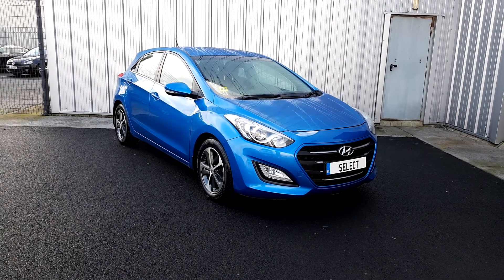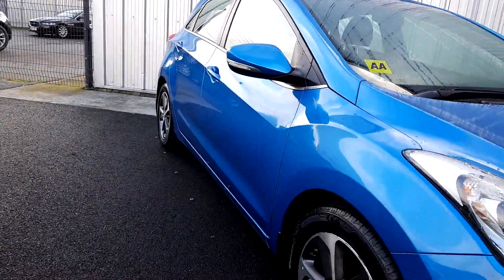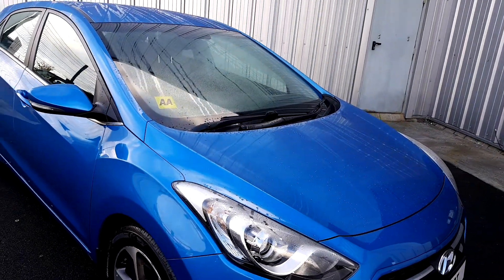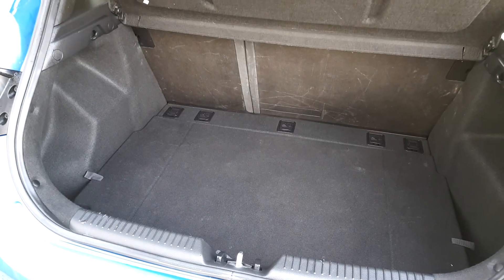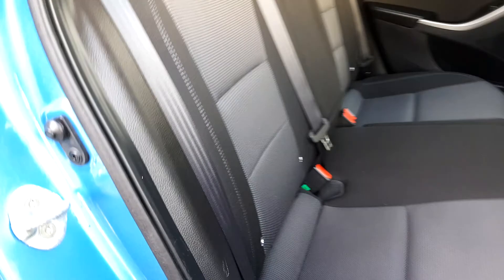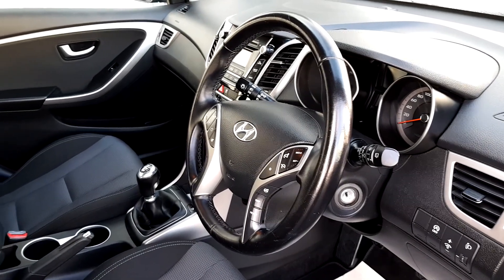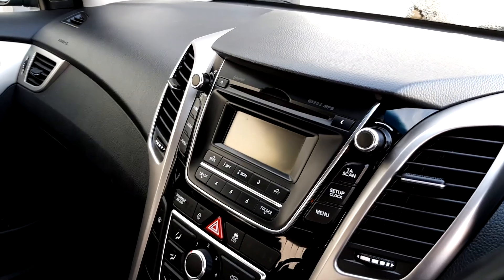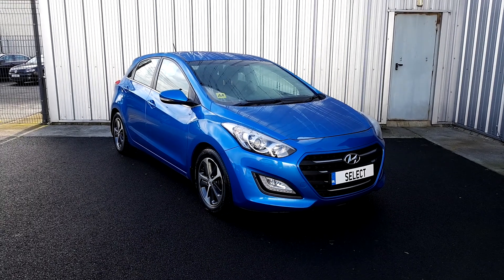161D26652 - 2016 Hyundai i30 1.6 DELUXE 5DR 14,495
Here is a video of our 161D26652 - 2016 Hyundai i30 1.6 DELUXE 5DR 14,495. Please contact sales to arrange a test drive today. Joe Duffy SelectPhone: 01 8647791